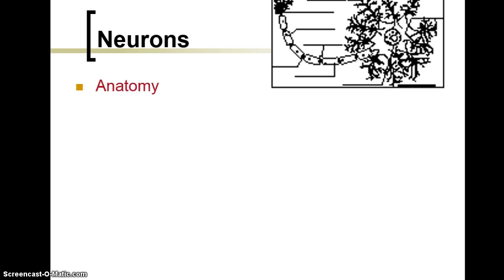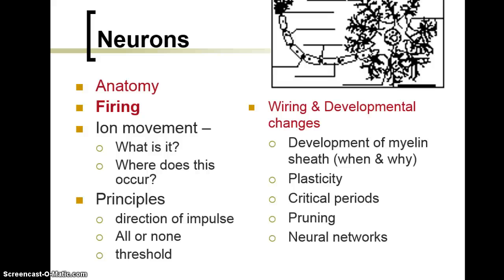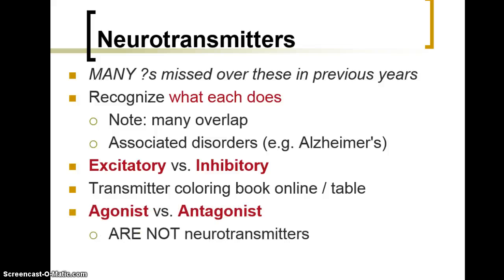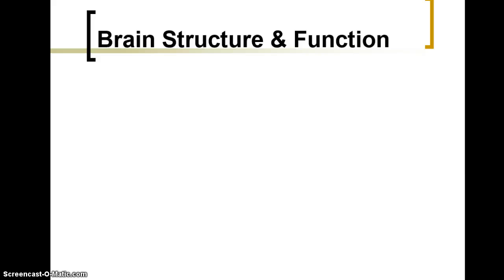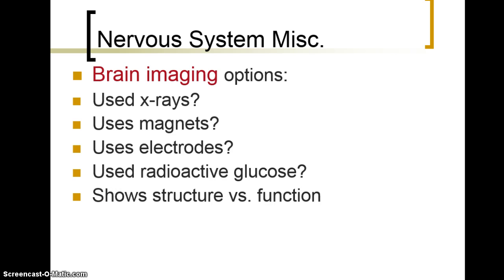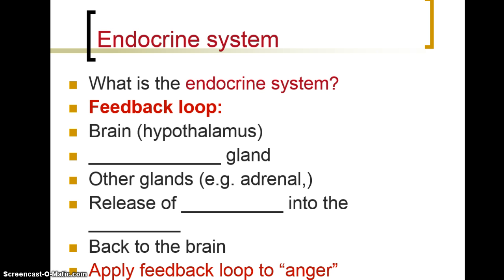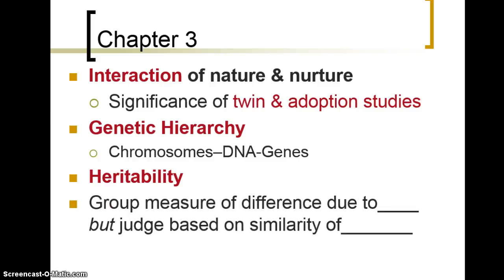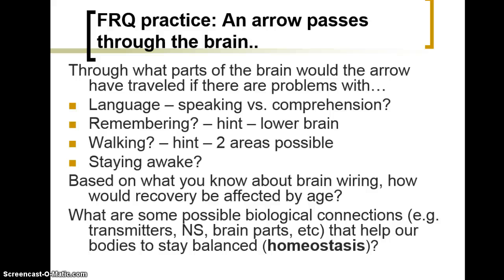AP psych Unit 2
Turner's AP Psych - UNit 2 Biological basis